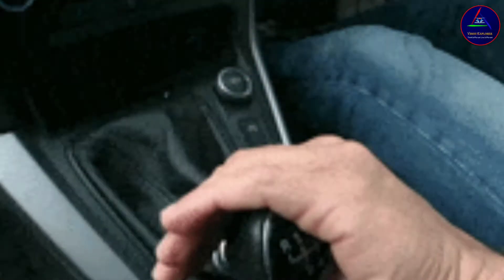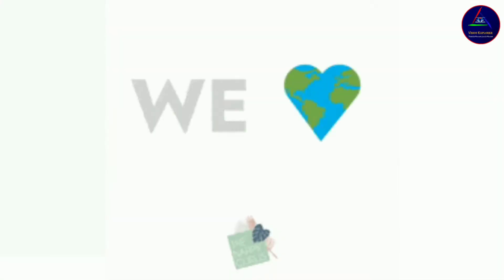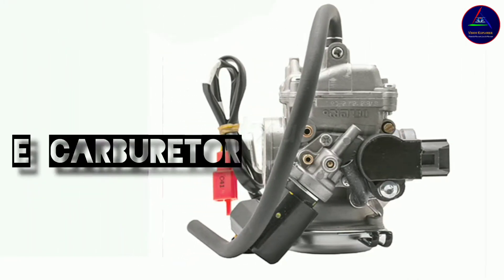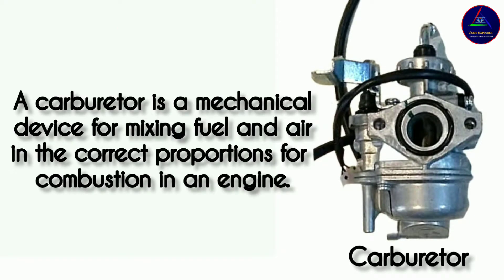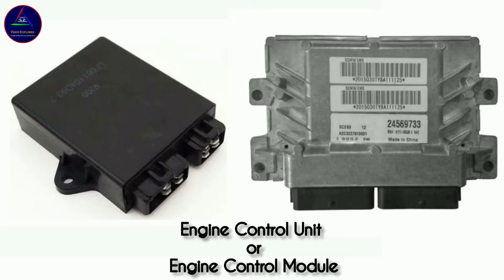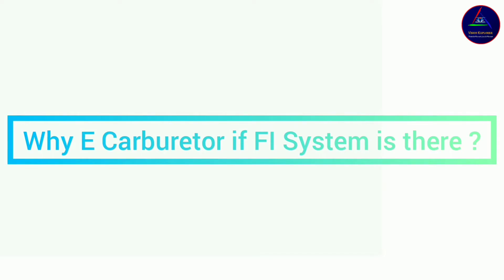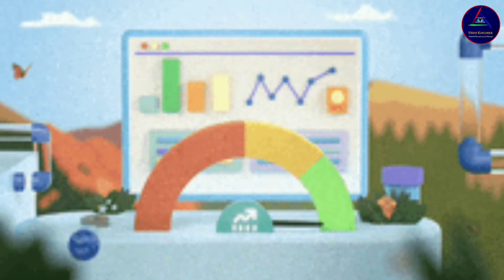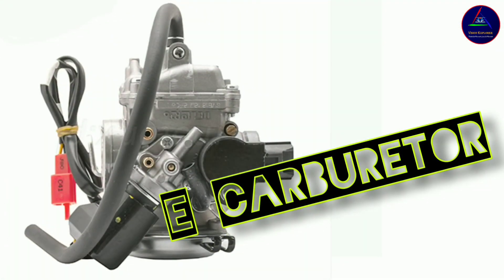e-Carburetor vs Fuel Injection vs Carburetor || Which is better ?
Everyday we travel or we see other people traveling from one place to other with help of vehicles.As there is demanding need of more fuel economy and emission controls , we follow some Norms to accomplish the above task. We all hearing about Carburetors and Fuel Injection (FI) System, but there is something called E Carburetor which is also available in the market .
   So, What actually is E Carburetor and How it is different from Standard Carburetor and FI System ? Then if you are interested to know the answers then this video can help you out here !!! After watching this video you will be able to distinguish among them.

If this video helps you, then please help us by supporting the channel as a little help from your side can make major changes.